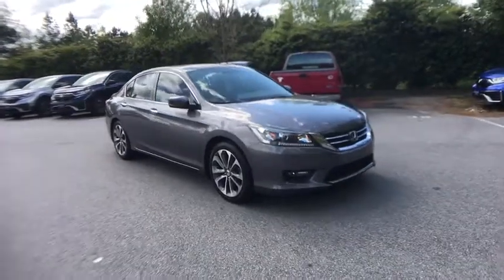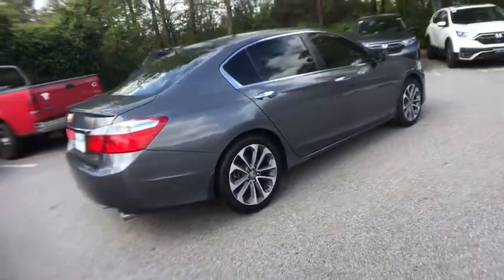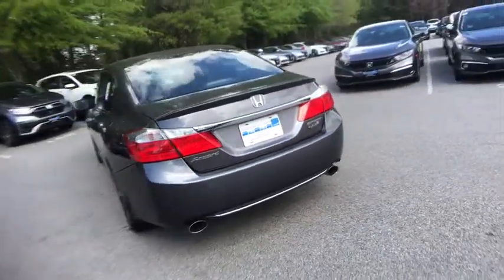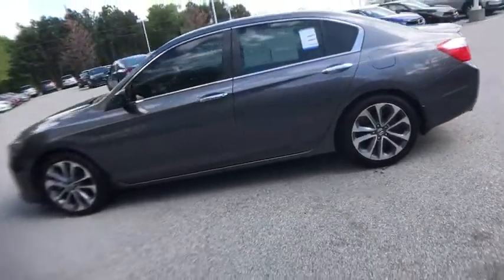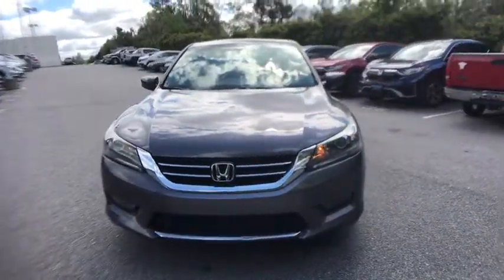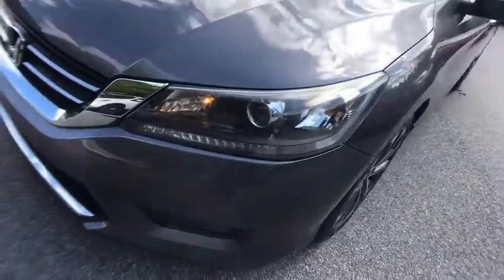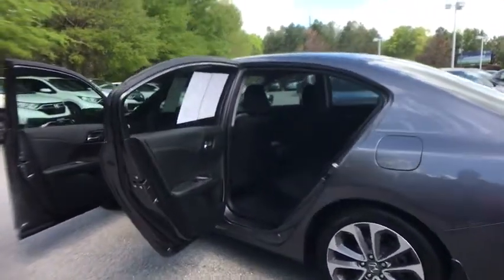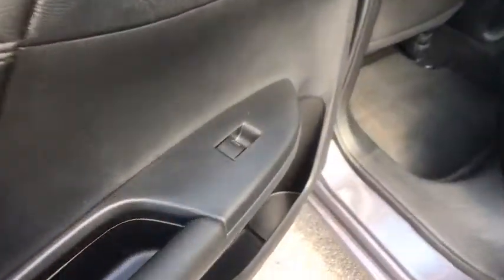2015 Honda Accord Columbia, Lexington, Irmo, West Columbia, Aiken, SC UC2984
Alabaster Silver Metallic Used 2015 Honda Accord available in Columbia, South Carolina at Honda of Columbia. Servicing the Lexington, Irmo, West Columbia, Aiken, SC area.

2015 Honda Accord Sport Certified. Certification Program Details: Roadside Assistance Yes; Roadside Assistance for the duration of the Certified Pre-Owned Limited Warranty. Up to two complimentary oil changes within the first year of ownership. SiriusXM 90-day trial.brbrBluetooth Capable, 160-Watt AM/FM/CD Audio System, 4 Speakers, 4-Wheel Disc Brakes, ABS brakes, Air Conditioning, Alloy wheels, AM/FM radio, Automatic temperature control, Brake assist, Bumpers: body-color, CD player, Cloth Seat Trim, Delay-off headlights, Driver door bin, Driver vanity mirror, Dual front impact airbags, Electronic Stability Control, Exterior Parking Camera Rear, Four wheel independent suspension, Front anti-roll bar, Front Bucket Seats, Front Center Armrest, Front dual zone A/C, Front fog lights, Front reading lights, Fully automatic headlights, Illuminated entry, Leather steering wheel, Low tire pressure warning, MP3 decoder, Outside temperature display, Overhead airbag, Overhead console, Panic alarm, Passenger door bin, Passenger vanity mirror, Power door mirrors, Power driver seat, Power steering, Power windows, Radio data system, Rear seat center armrest, Rear window defroster, Remote Engine Start Transmitter, Remote keyless entry, Security system, Speed control, Speed-sensing steering, Speed-Sensitive Wipers, Spoiler, Tachometer, Telescoping steering wheel, Tilt steering wheel, Traction control, Trip computer, Variably intermittent wipers.brbrbr26/35 City/Highway MPG Odometer is 19319 miles below market average! 26/35 City/Highway MPGbrbrAwards:br * 2015 IIHS Top Safety Pick * 2015 KBB.com Brand Image AwardsbrKelley Blue Book Brand Image Awards are based on the Brand Watch(tm) study from Kelley Blue Book Market Intelligence. Award calculated among non-luxury shoppers.  Kelley Blue Book is a registered trademark of Kelley Blue Book Co., Inc.brReviews:br * Simple operation, great reliability and high resale value are obvious attractors to the Accord. But you may be surprised at the extent of its lineup, which ranges from an economical sedan to a V6-powered coupe or a hybrid rated up to 50 mpg. Its hard to go wrong in any of them. Source: KBB.combr * What began as a 2-door hatchback in 1976 has grown into today's full-size sedan. Like the rest of the car, the Accord's 5-passenger interior is a pleasing step forward. The cabin boasts soft-touch materials for a quality feel. The front seats are comfortable, and the driver's seat actually toned down the lumbar support. The rear seats have even more room, as does the trunk. Sleek, rippled sheet metal defines a more streamlined exterior that has shrunk around an interior that feels roomier than previous generations. The most surprising thing about the Accord is its refined continuously variable transmission (CVT). Mated to the 4-cylinder, this CVT feels much like a normal automatic, mimicking gear changes. Even a base Accord has good power for acceleration and passing, yet attains an impressive mileage on the highway. Move up to a V6 model with 6-speed automatic transmission, and the Accord is downright quick. For the individual looking to consume less the Accord comes as a Hybrid as well. This operates on a 141hp 2.0-liter, 16-valve i-VTEC 4-cylinder engine and a 55hp lithium-ion battery pack for a net hp of 196. The Hybrid can achieve ratings of 50 cty and 46 hwy. To help maximize efficiency, the Accord Hybrid seamlessly shifts between three distinct drive modes: EV Drive, Hybrid Drive and Engine Drive. EV Drive is 100% electric, and generally is used during braking and when starting from a stop. Hybrid Drive uses the fuel engine and electric motor to provide extra zip during acceleration, and once your Accord Hybrid is cruising with highway efficiency, Engine Drive takes over. If you want a hassle-free, pleasing family car with a reputation for quality and an immediate familiarity, you can't go wrong with the Accord.